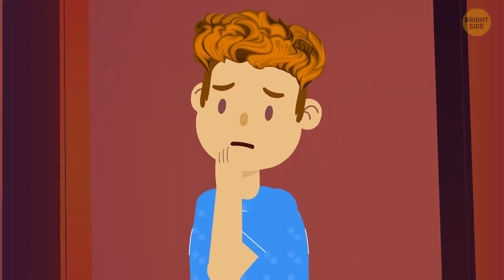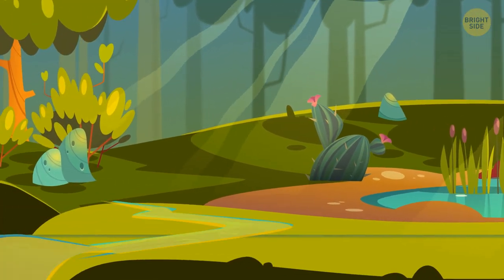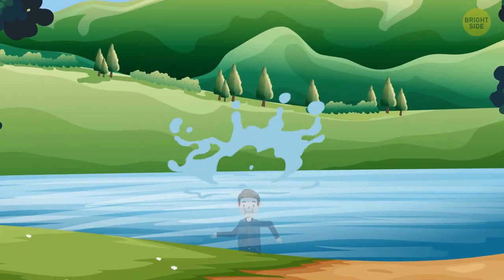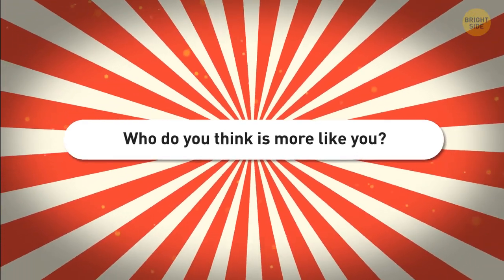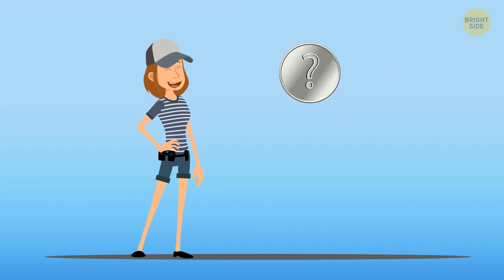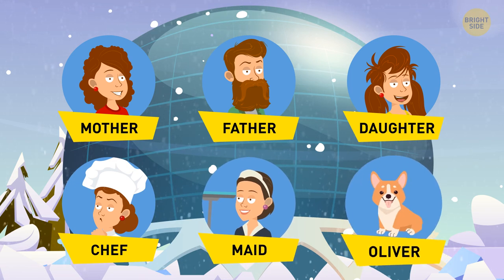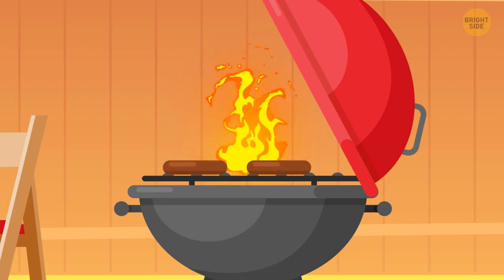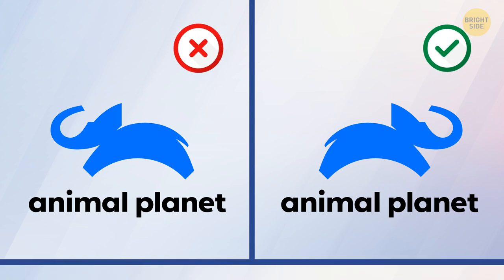Ultimate Survival Riddles Not Everyone Can Solve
Survival of the smartest! Are you ready to tackle the ultimate challenge of wit and ingenuity? These survival riddles will push your problem-solving skills to the limit, and not everyone can make it out unscathed! 🌿🌄

In our latest video, we'll explore scenarios that require quick thinking and resourcefulness. Do you have what it takes to outsmart the wilderness and solve these ultimate survival riddles? 🎥🌟